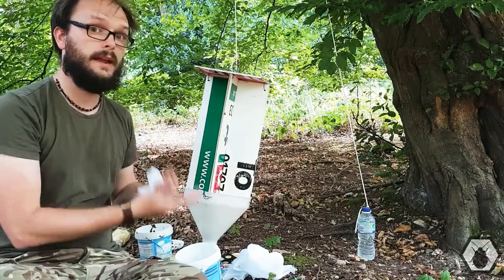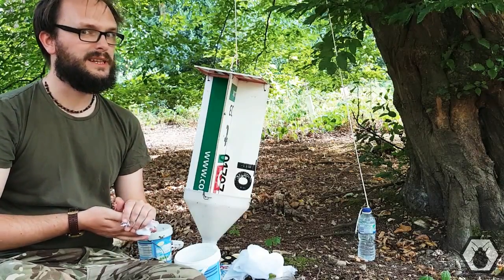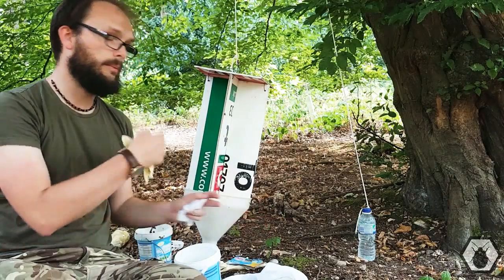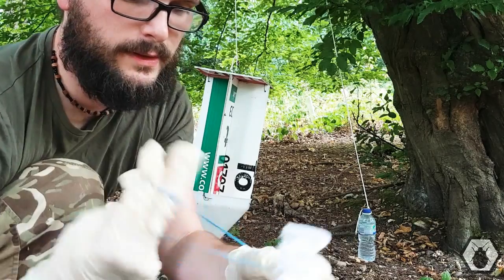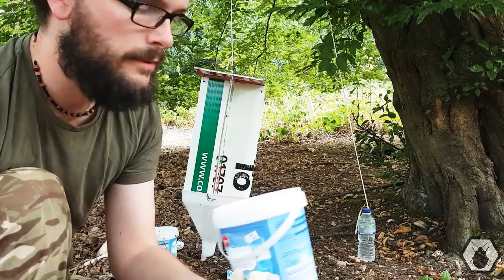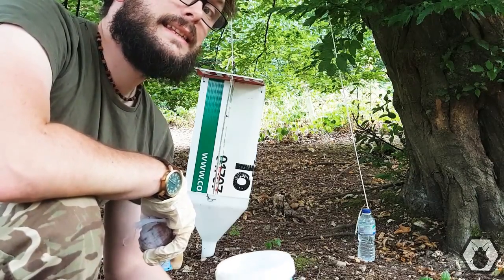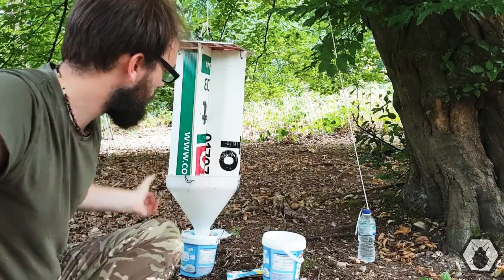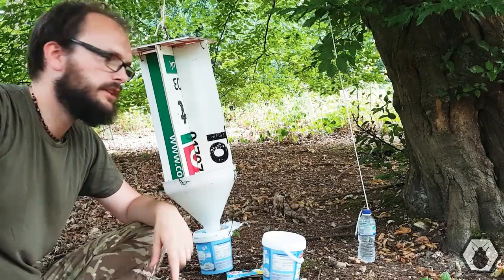Carrion Trapping - UK Insects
A brief guide to a  hanging vane trap baited for Carrion beetles